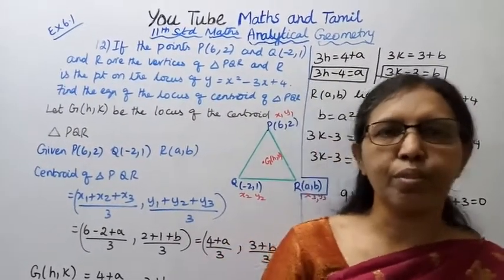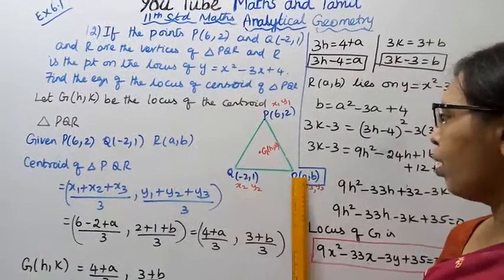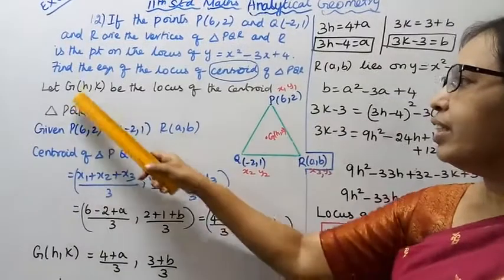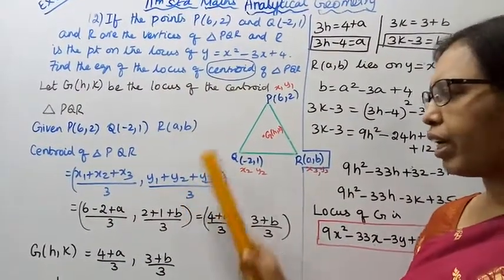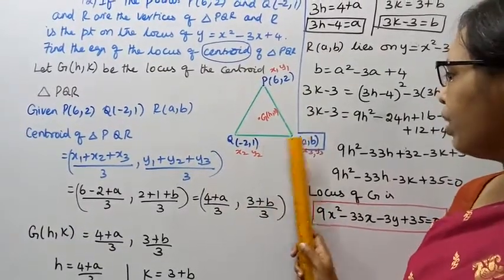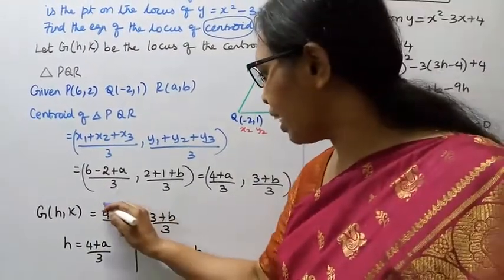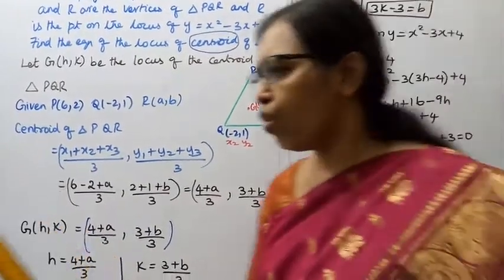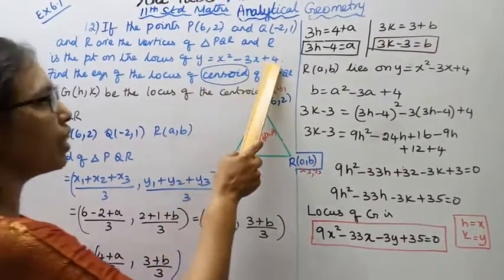T.N. 11th Maths Exercise:6.1 Sum - 12 | Analytical Geometry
tn11thmathsexercise6.1-12#mathsandtamil#